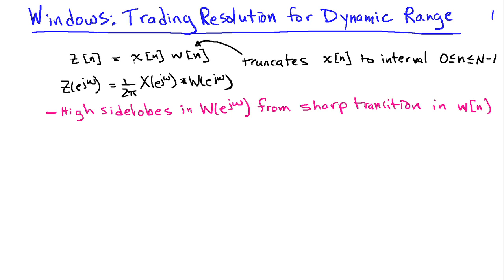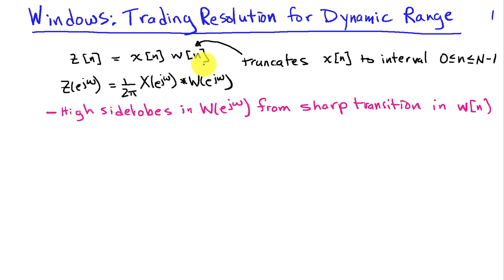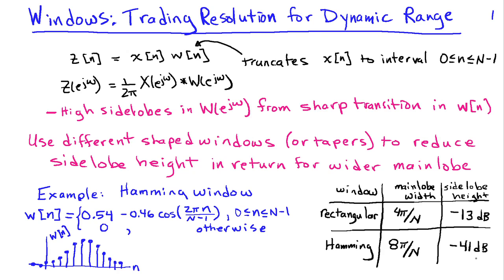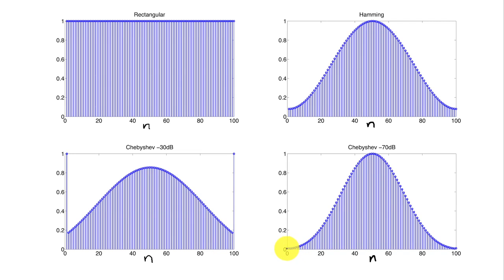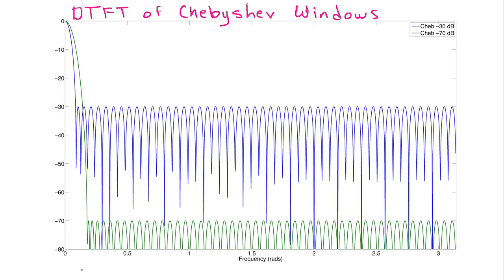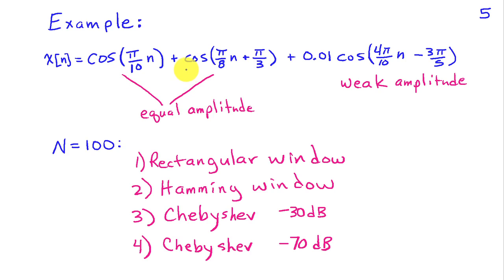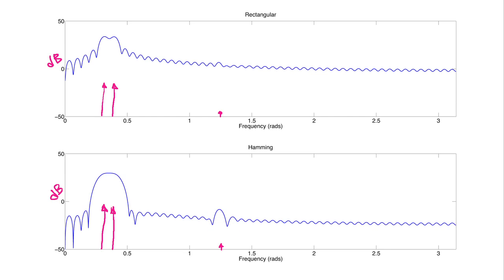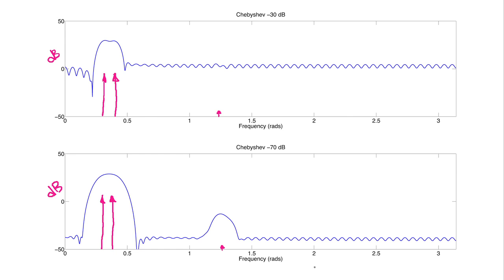Trading Resolution for Dynamic Range in the DTFT Using Windows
Considers use of different windows to manage the tradeoff between mainlobe width (resolution) and sidelobe height (dynamic range) in the DTFT with an example based on the rectangular, Hamming, and two different Chebyshev windows.